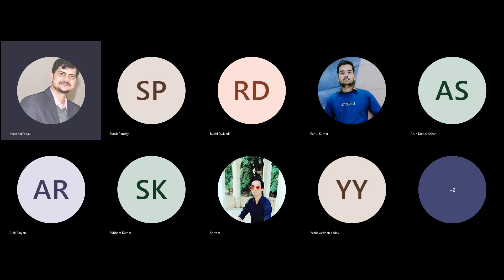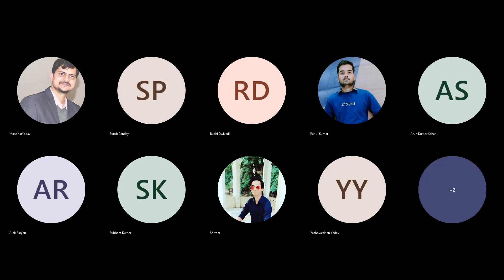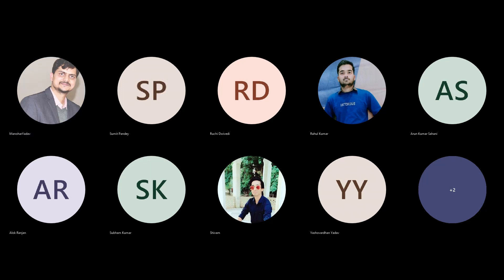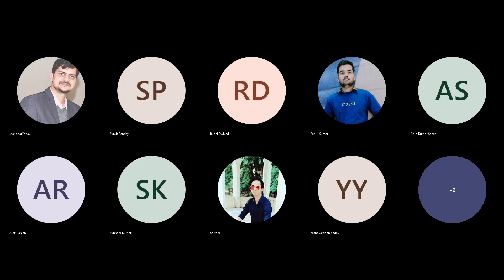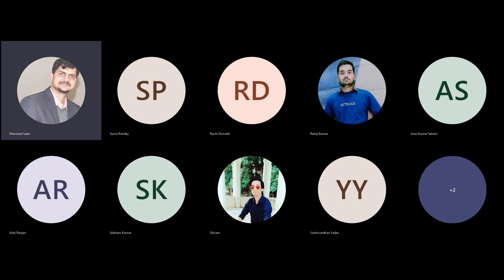PRS Lecture 30